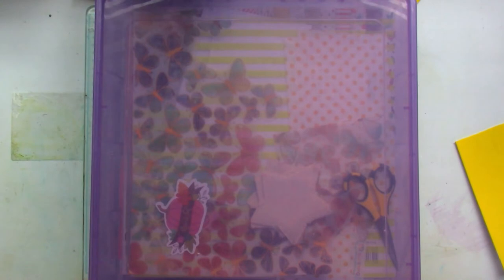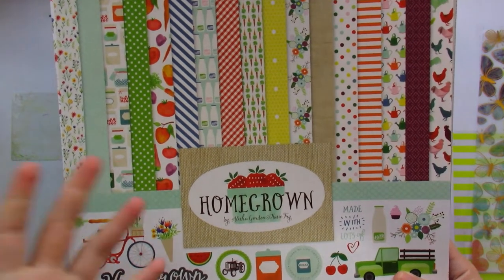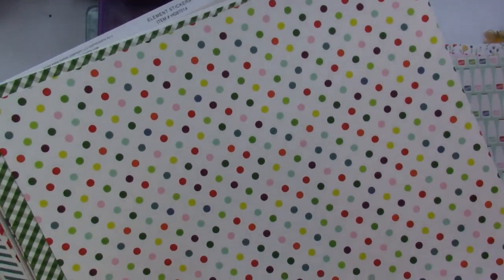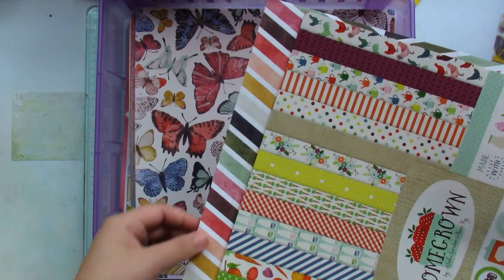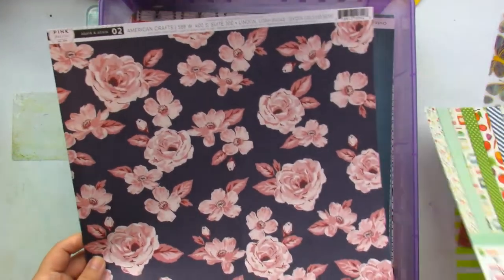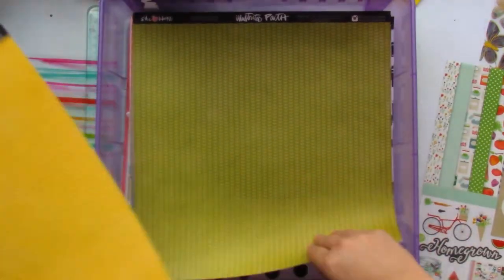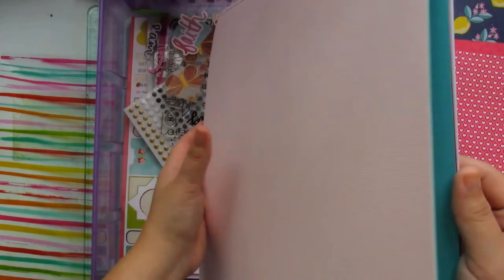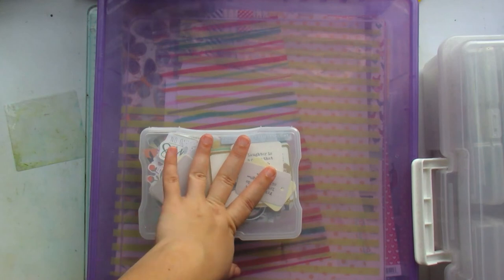Build Your Own Kit #1 - April 2020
Confessions Of A Paper Addict Etsy Shop